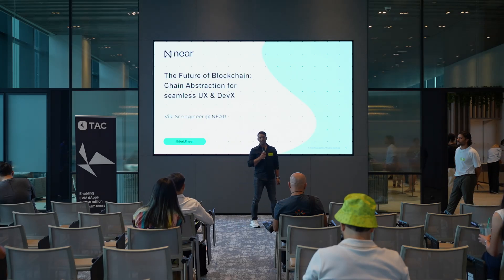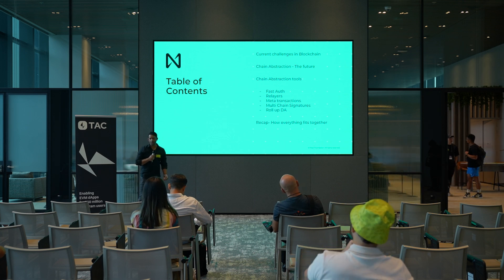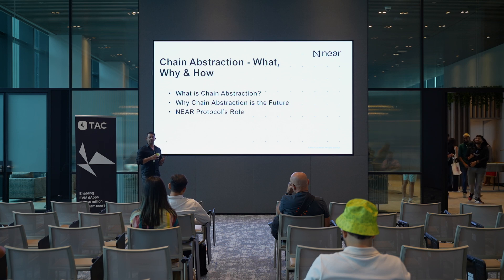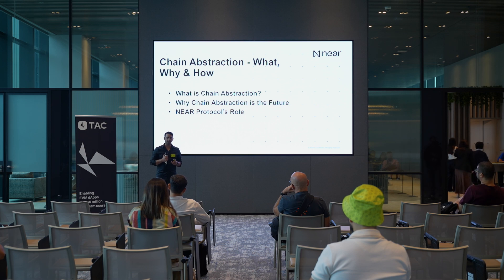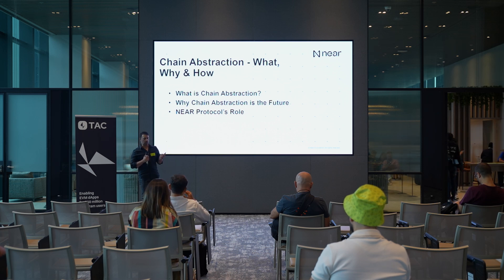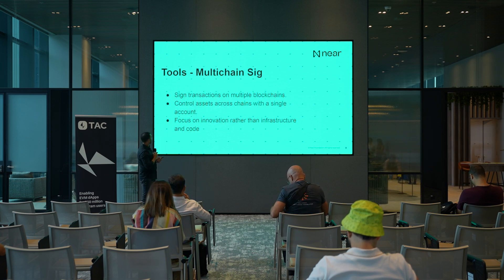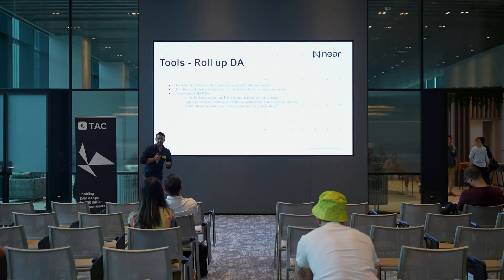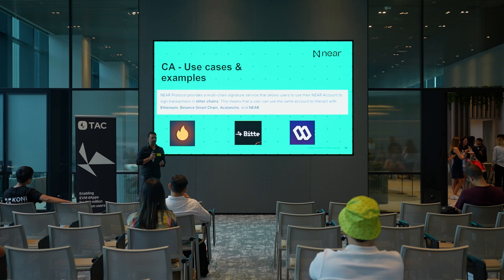Chain Abstraction for Seamless User & Developer Experiences by Vikas Pandey, NEAR | Modular & L2 Day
Join Vikas Pandey (Senior Engineer @ NEAR Foundation) for his talk "The Future of Blockchain: Chain Abstraction for Seamless User and Developer Experiences". This keynote session was recorded during Modular & L2 Day in Singapore.